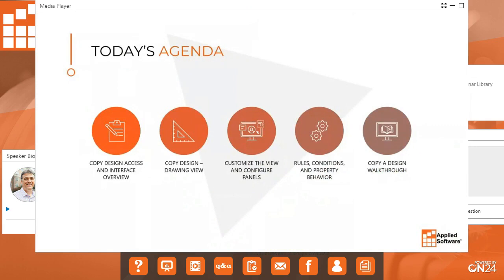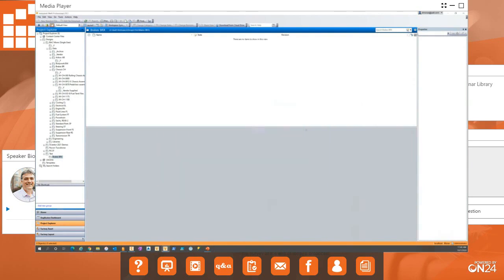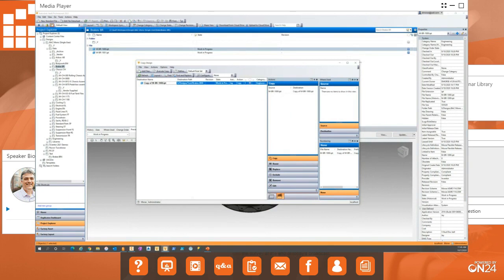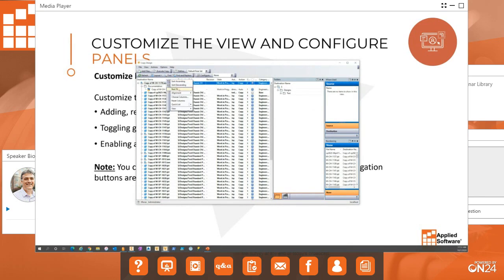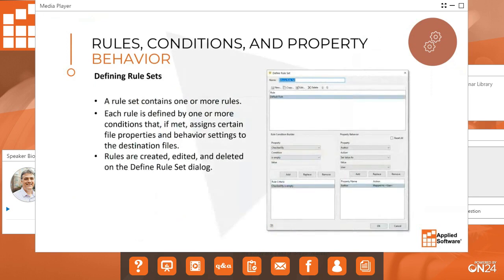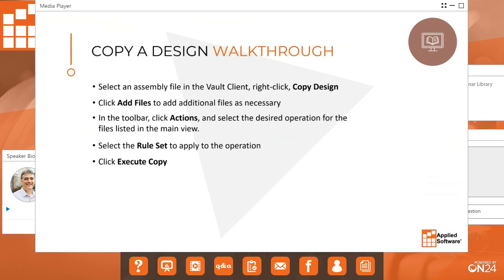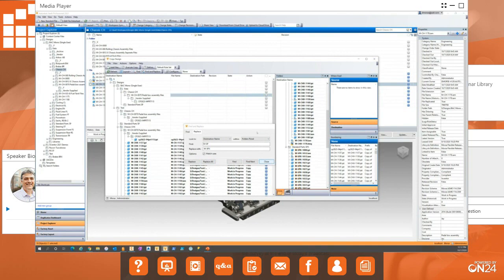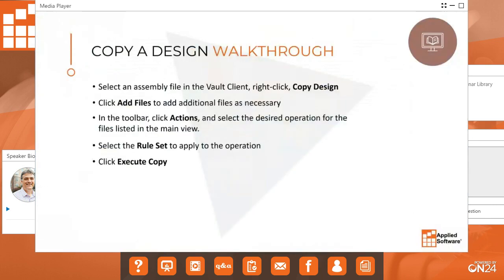Webinar: Streamline Data Management with the Copy Design Tool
Tired of scouring the internet for demos of each and every Vault update? You're not the only one. Learn more about how to stay up-to-date on the newest features of the Copy Design Tool in Vault with Dave Morse in our exclusive upcoming webinar. Check out some of the new functionality and new user interface, and learn how the Copy Design Utility can help save you time when you need to build out a new design from an existing one.

▬ Strategic Partners ▬▬▬▬▬▬▬▬▬▬▬▬